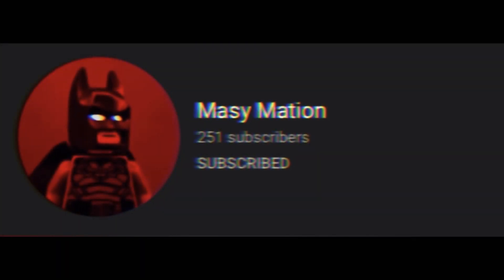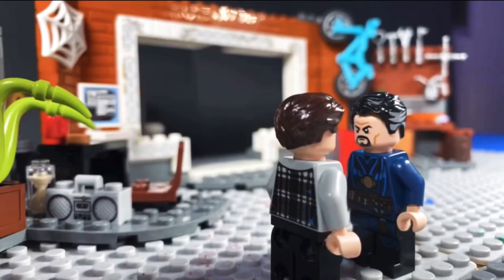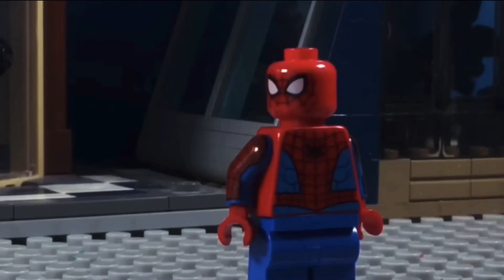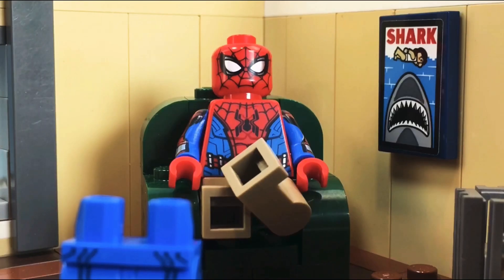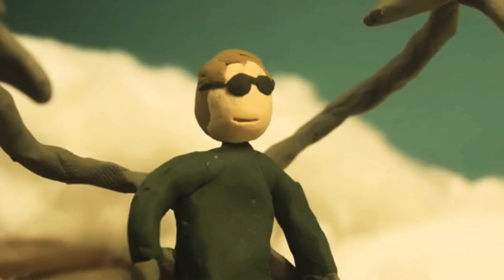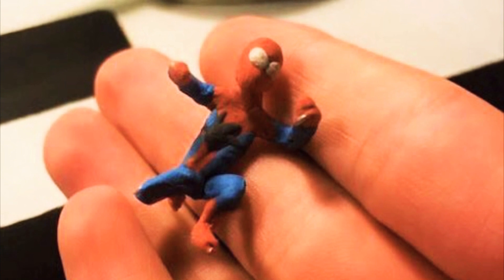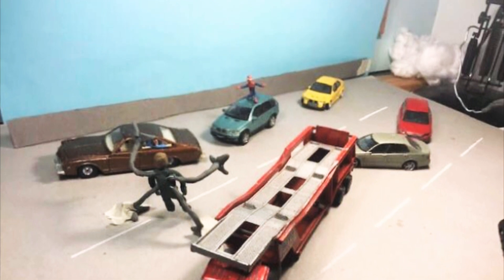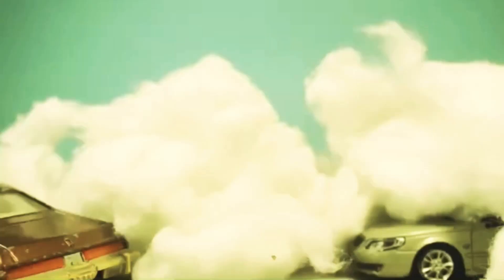Ze 500 Subscriber Contest Winners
90 likes on this one?